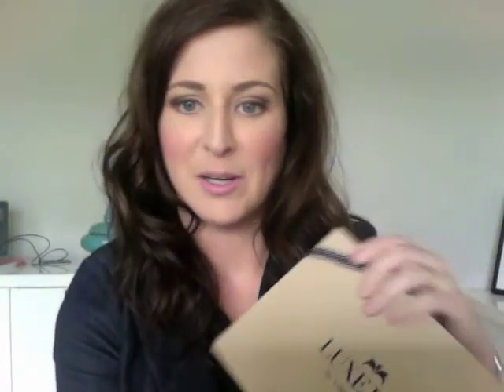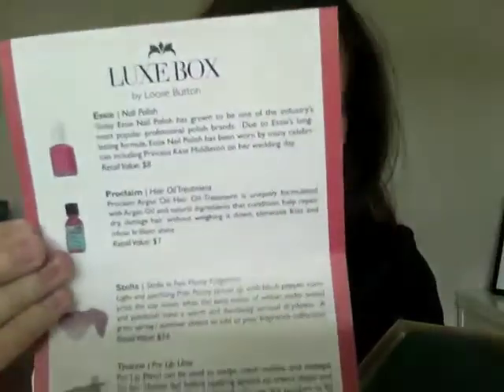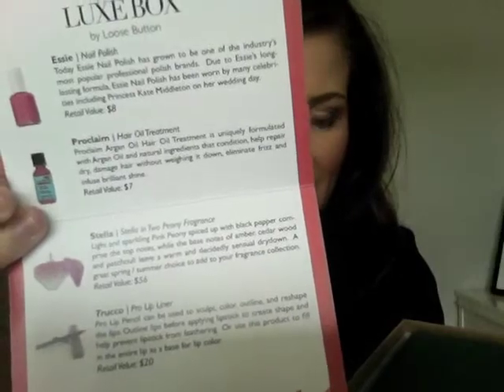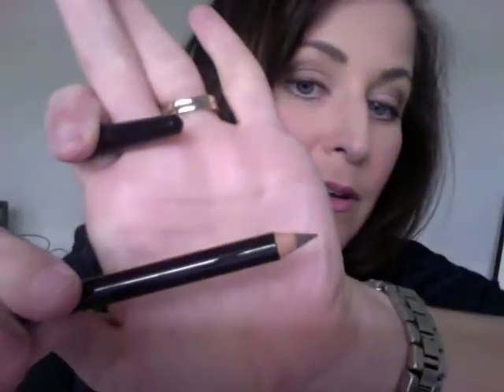July Luxe Box by Loose Button